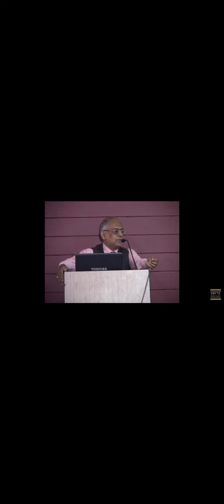Eligibility , explains Dr Sridhar Ex Vice Chancellor